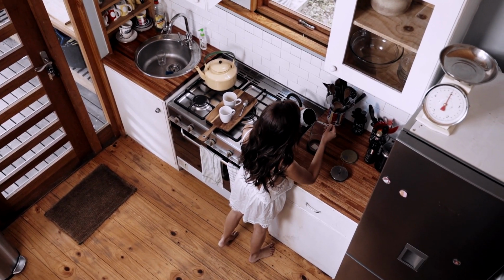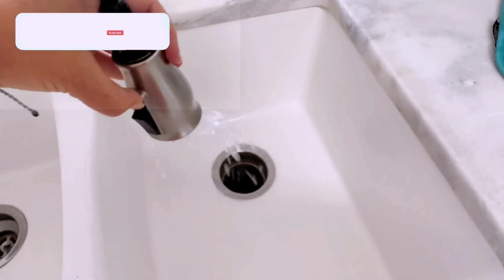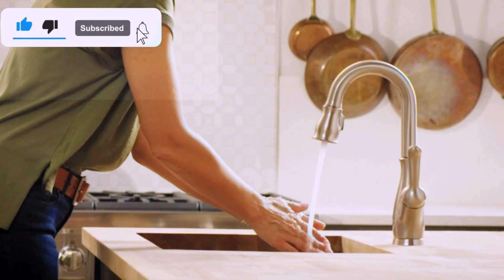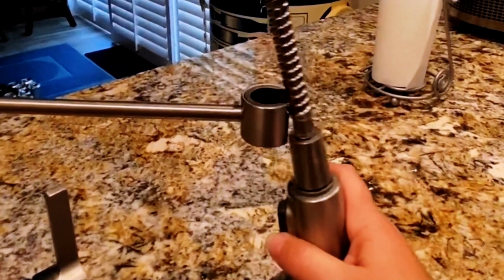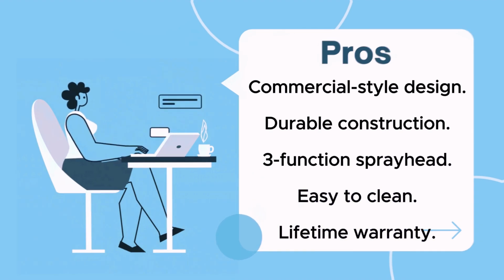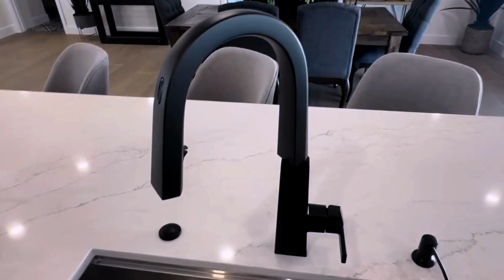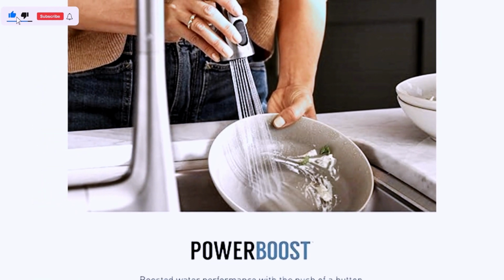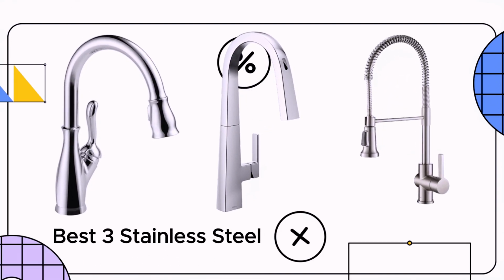Top 3 Stainless Steel Pull-Down Kitchen Faucets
Upgrade your kitchen with the BEST stainless steel pull-down faucets! Tired of drippy, outdated faucets?  In this video, we reveal the TOP 3 pull-down faucets in stainless steel, perfect for any kitchen style and budget. ✅  We'll compare features, functionality, and design to help you find the perfect faucet for YOU.

Learn about:
Spray modes: Stream, spray, and more!
Durability: Built-to-last materials that shine.
Smart features: Touchless or voice-activated convenience?
Easy installation: Get it up and running in no time. 🪛

Plus, we'll answer YOUR burning questions about kitchen faucets!

Don't miss this essential guide to finding the perfect stainless steel pull-down faucet for your kitchen.

Click the link below for a limited-time discount!⬇️

AYONE APS136BN Kitchen Faucet: (Amazon)

Search terms and questions you might be thinking of related to Top 3 Stainless Steel Pull-Down Kitchen Faucets: